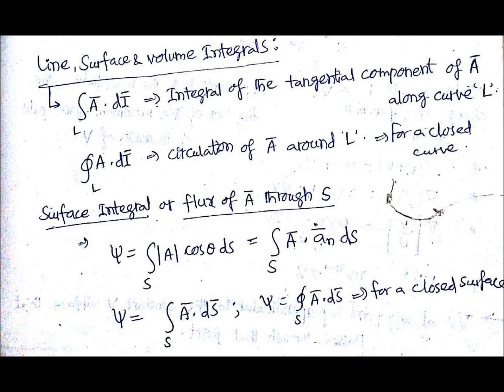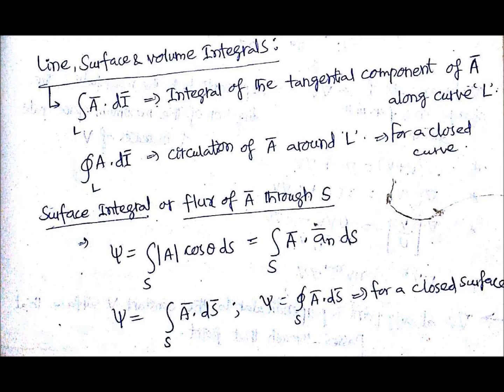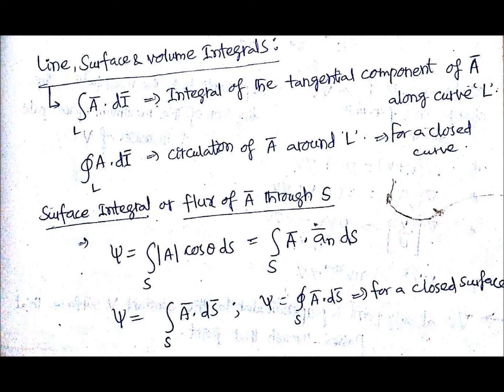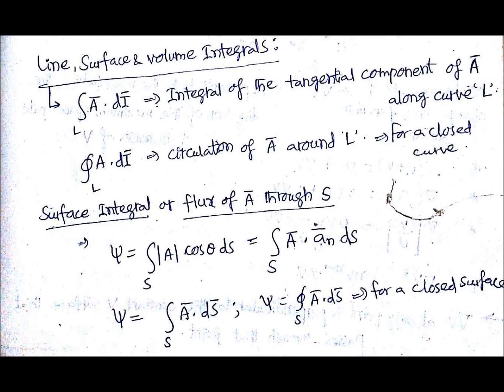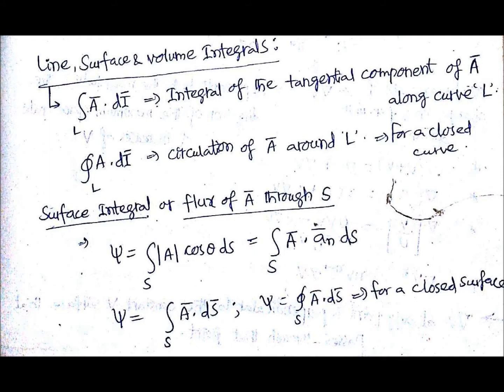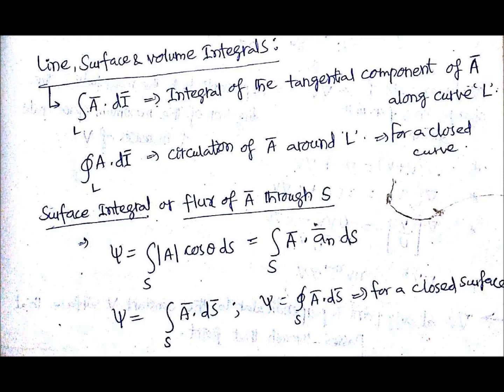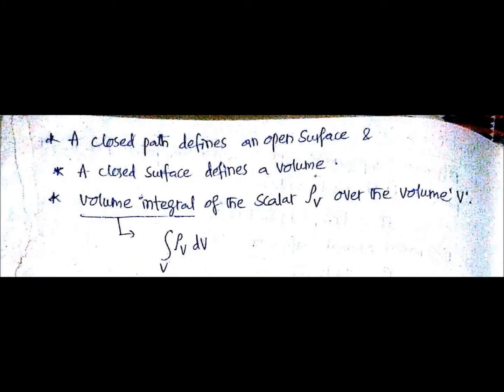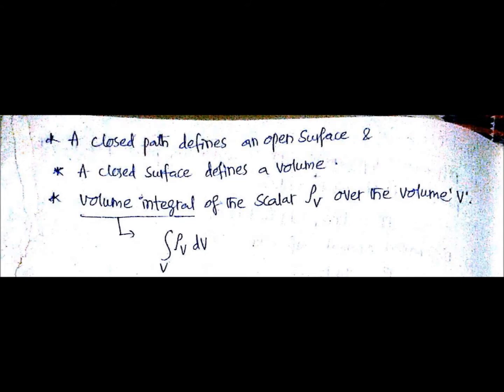Lec 5-Line,Surface & Volume Integrals,Electromagnetic Fields Theory || Electrical Engineering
Line,Surface & Volume Integrals,Electromagnetic Fields Theory Here in this channel you'll get updates related to the important points/topics in Electrical & Electronics Engineering useful for Examinations like Competitive Exams, Semester Exams, Written Tests, Interviews etc..Along with the lectures you'll find my travelling videos because it is a great learning experience for me.So I would like to update things which will be useful for improving your Learnings of life.Remember the name "Life Learning Studio", Thank you :-) follow us